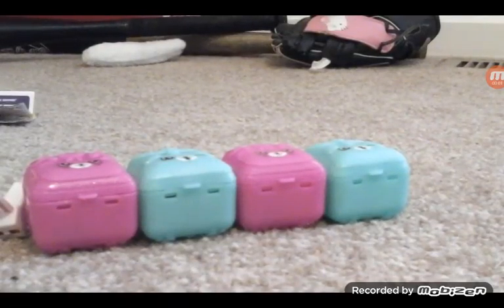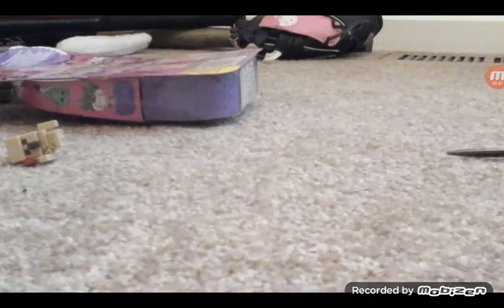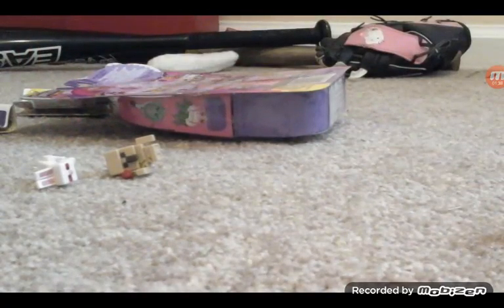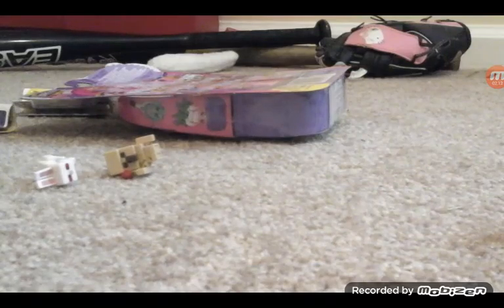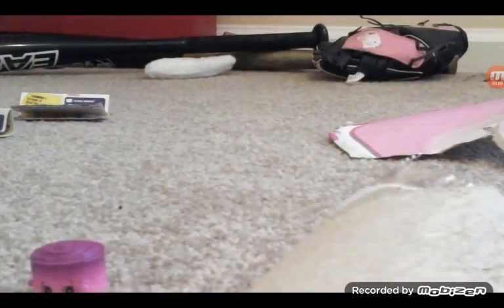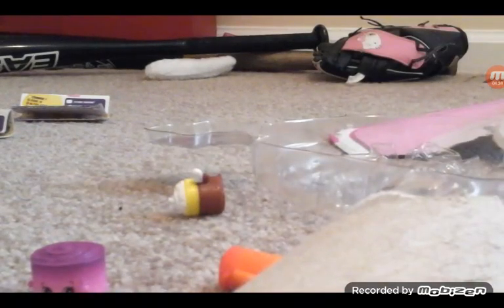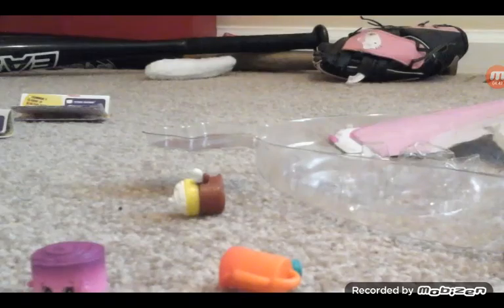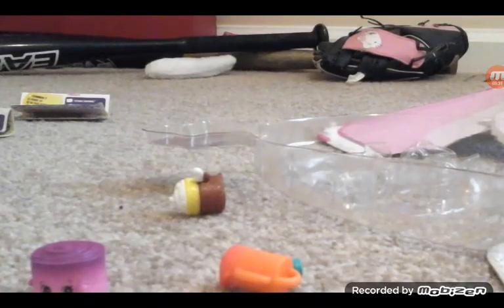season 5 shop kin's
craft next video